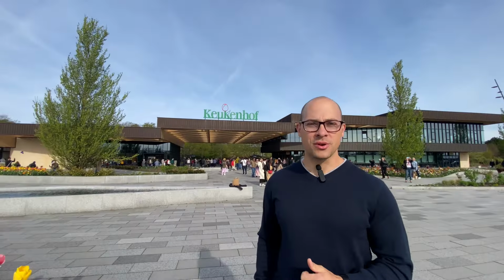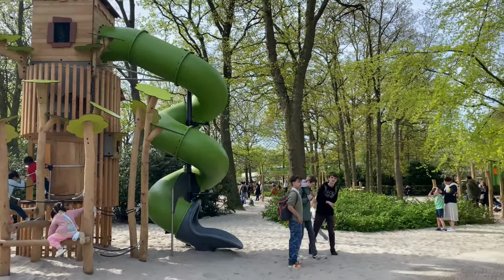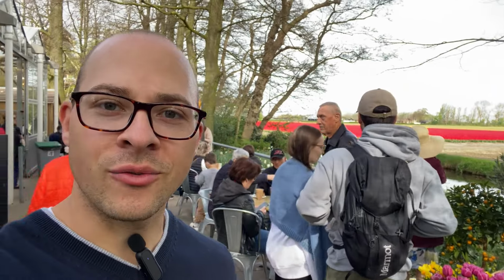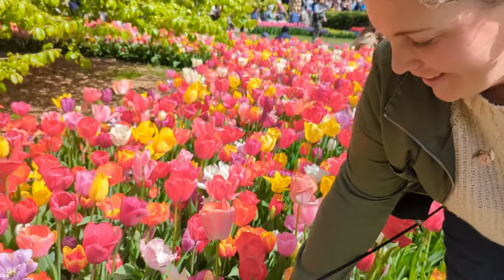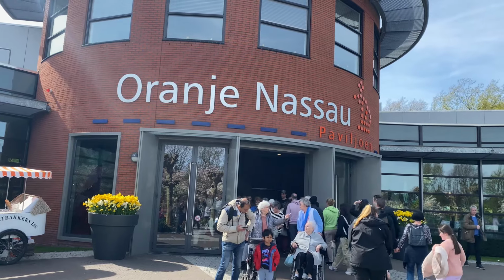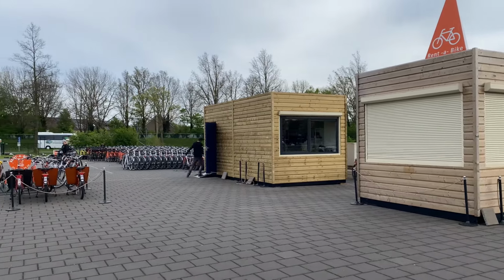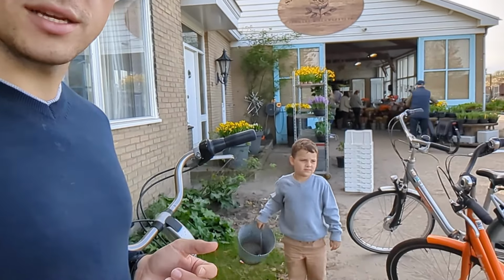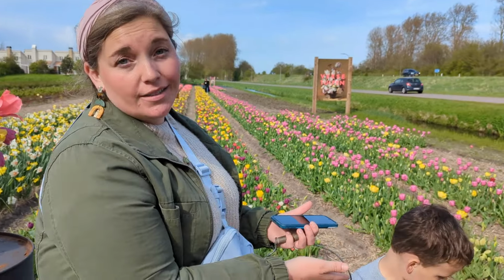Keukenhof 2024 | The Most Beautiful Spring Garden?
In this video we visit the famous Keukenhof Gardens near Amsterdam Netherlands. This garden has the title of being the most beautiful spring garden in the world. Each year over 7 million bulbs are planted over 32 hectares. Over a million visitor come to see the flowers over the 8 week period it is open. Is it worth it or is it overrated? We share our experiences here at the gardens and what we think.

Music
Go by Ikson @tellyourstorymusicbyikson
Friends by Ikson  @tellyourstorymusicbyikson